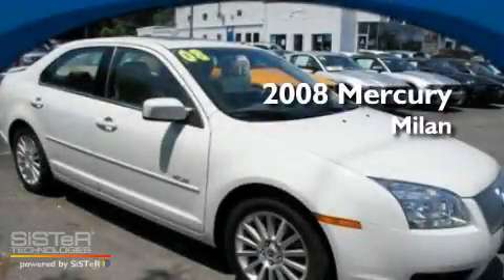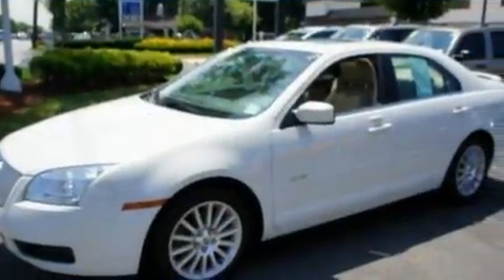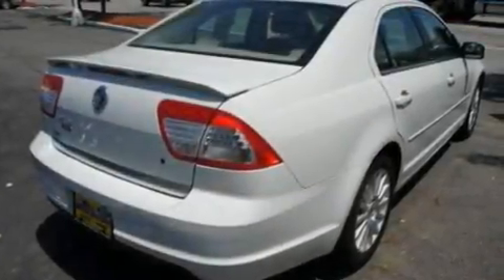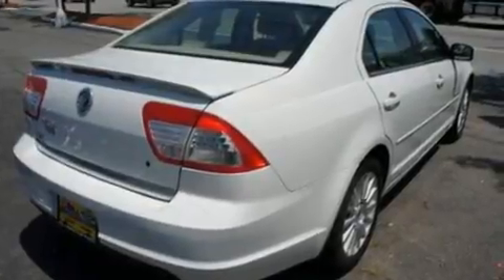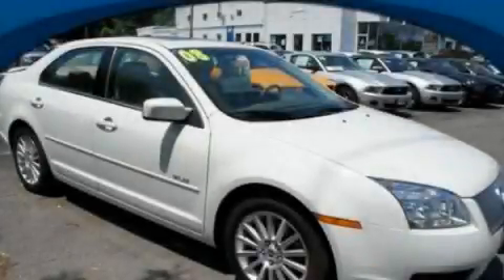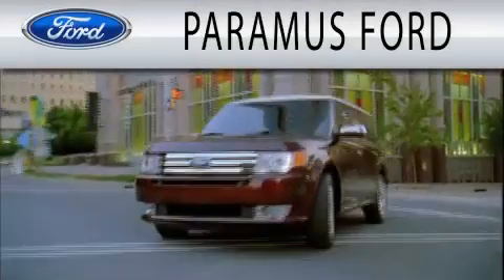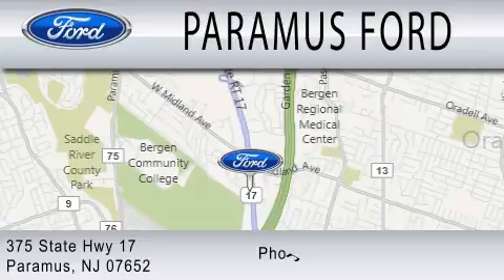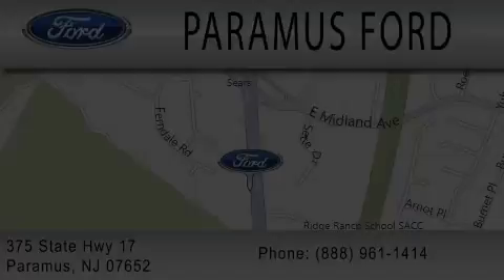2008 MERCURY MILAN NJ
Year : 2008
 Make : MERCURY
 Model : MILAN
 Engine : 2.3L I4

 Exterior : WHITE
 Miles : 22,189
 Interior : CAMEL
 Stock : 11P416A